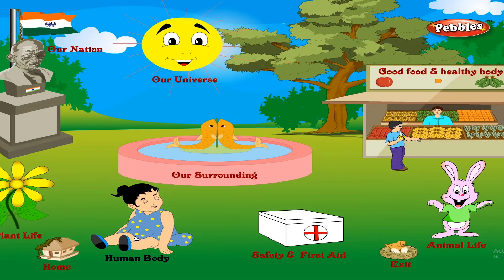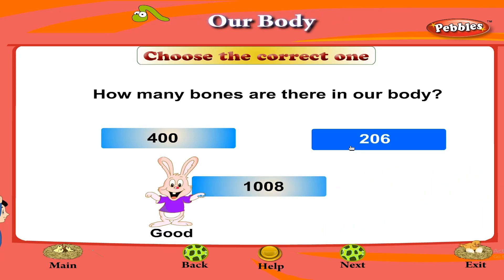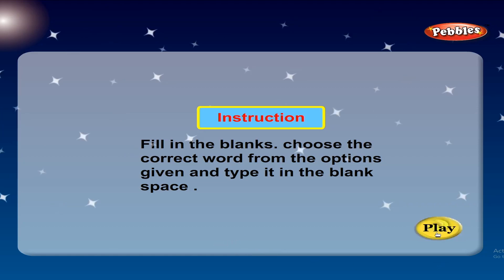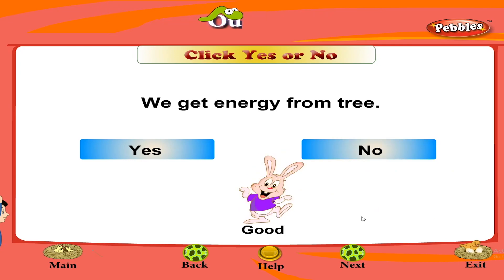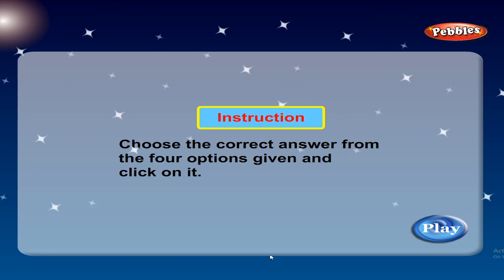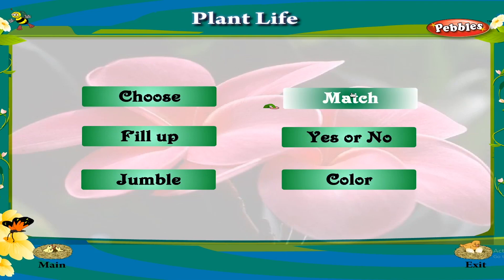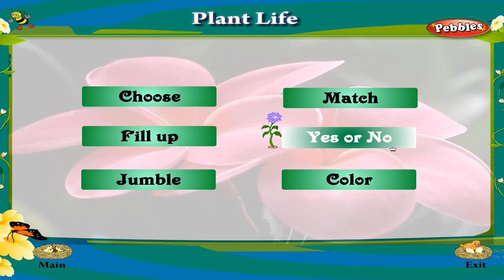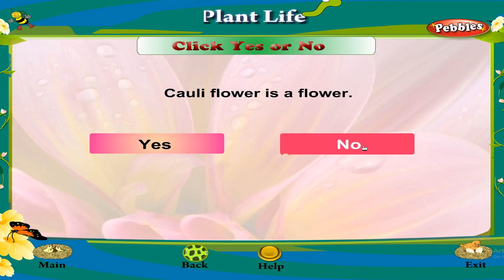Kids Activities 2nd Std | Science | Our Body, Plant Life | Activities at Home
Tamil Nadu Syllables,
CBSE Syllables ,
NCERT Syllables ,
ICSE Syllables ,

Kids Activities at home
Living things
Plant life
Animal life
Our Body
Food and Nutrition
Air,Water & Weather
Our Universe
Good Habit